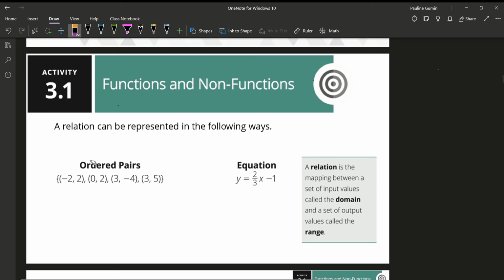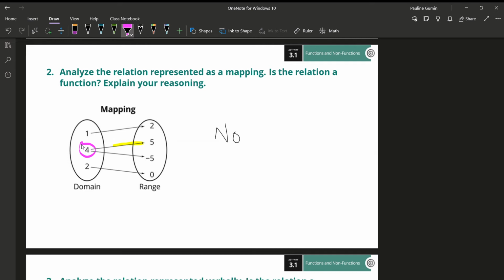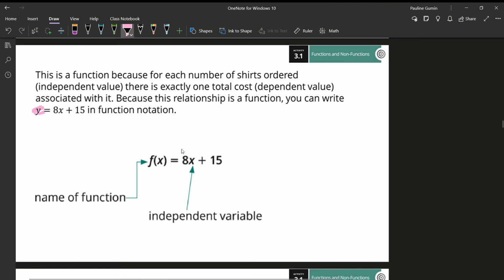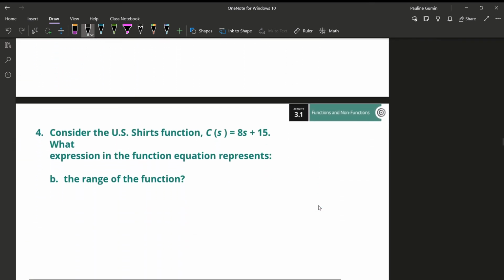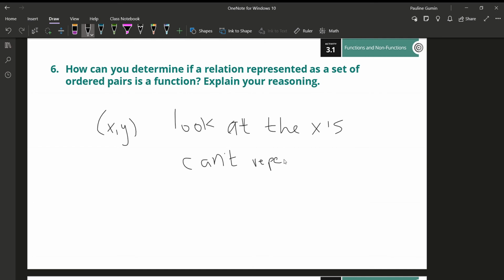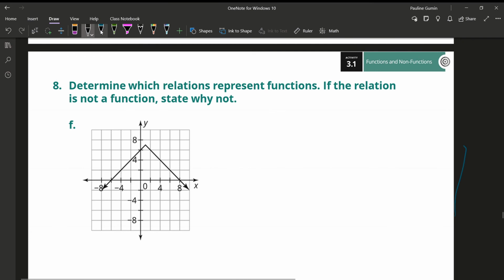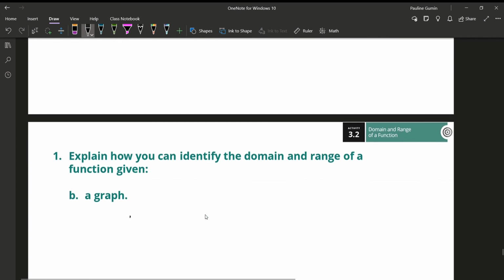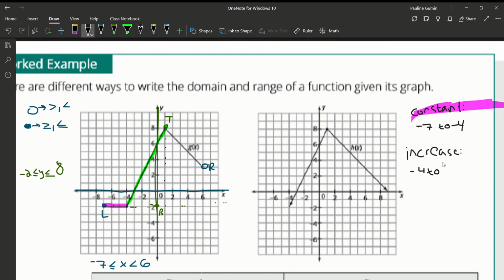Target 1A: Functions, Domain, Range, and Intervals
Hope this supplemental video helps! - Ms. Gumin